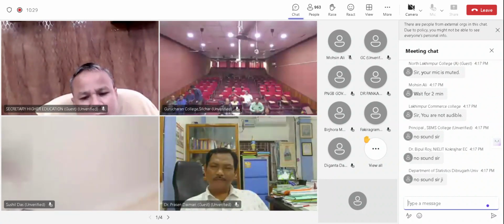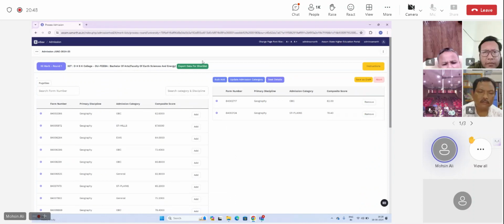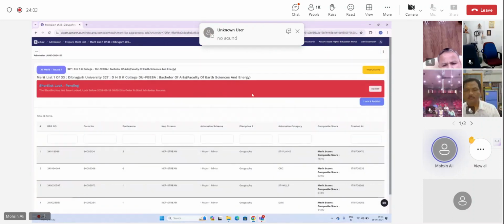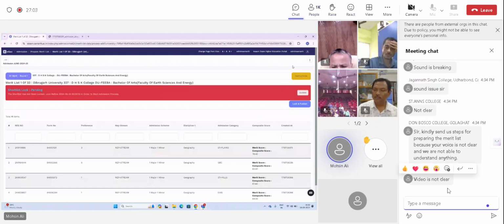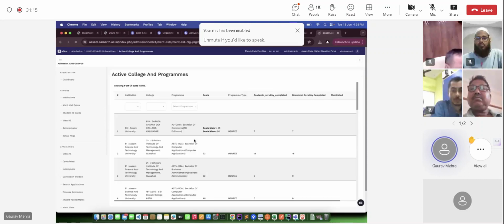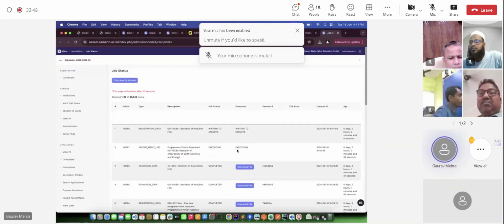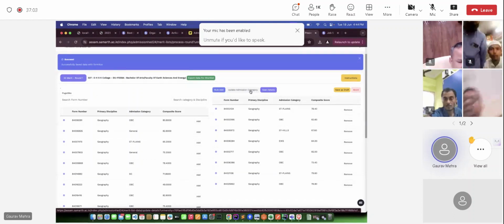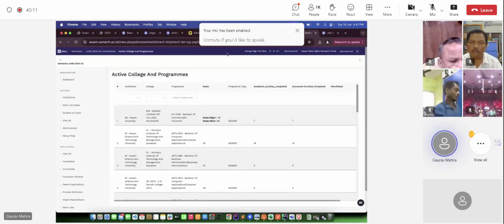Step-by-Step Guide to Create Merit List on the Samarth Portal 2024